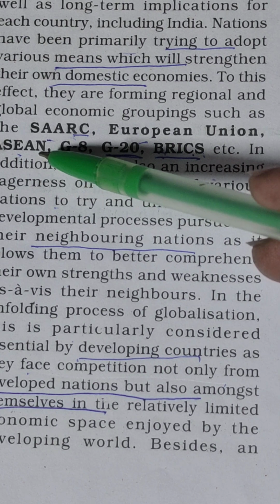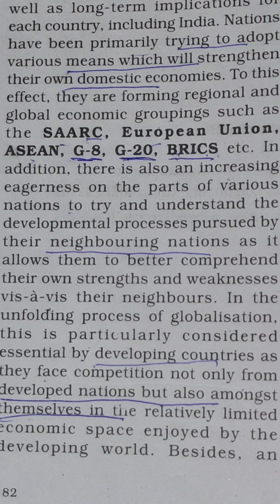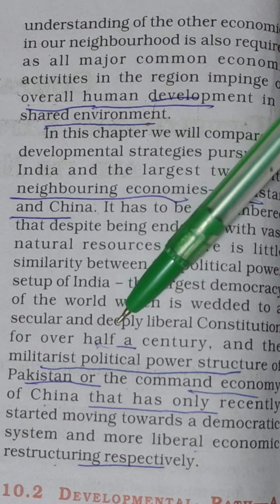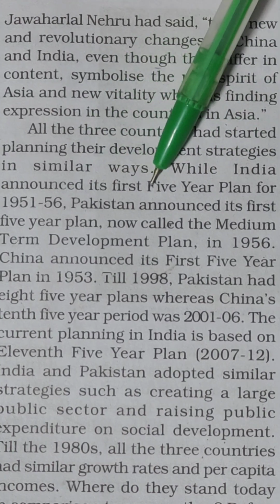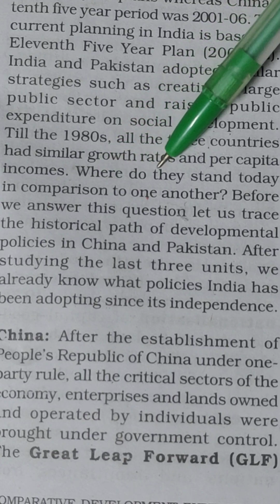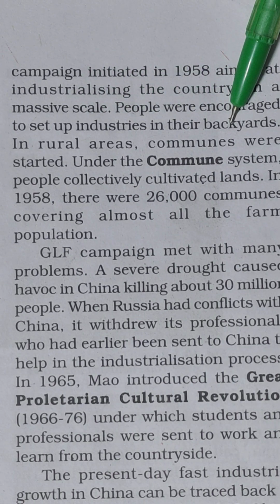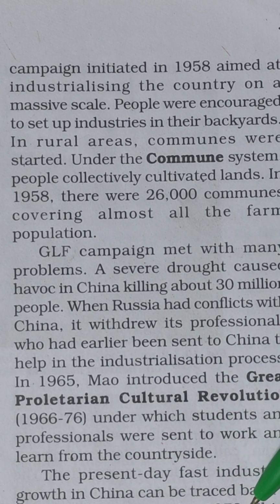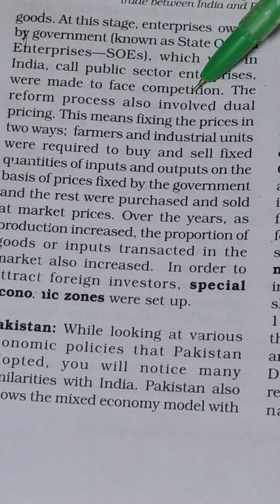Indian Economic Development Textbook class XI: Ch-10: Comparative Development Experiences of India